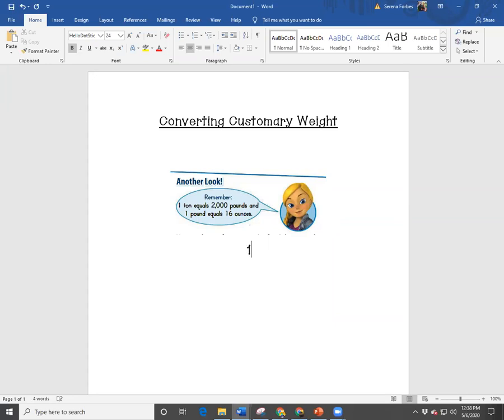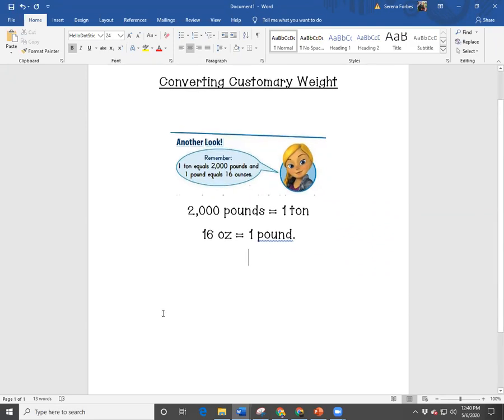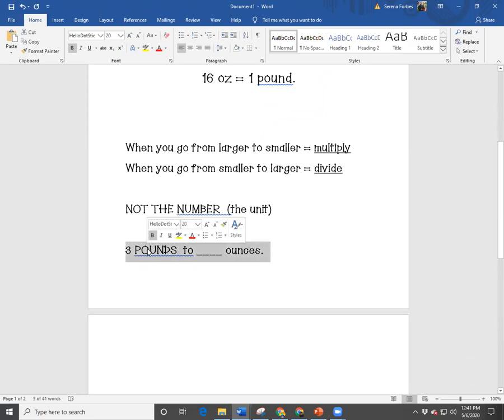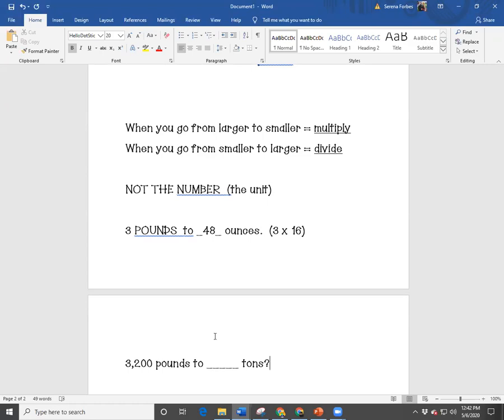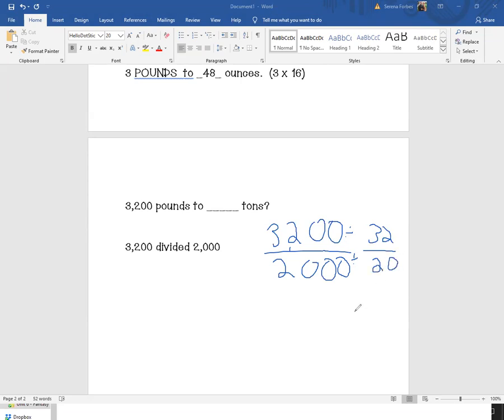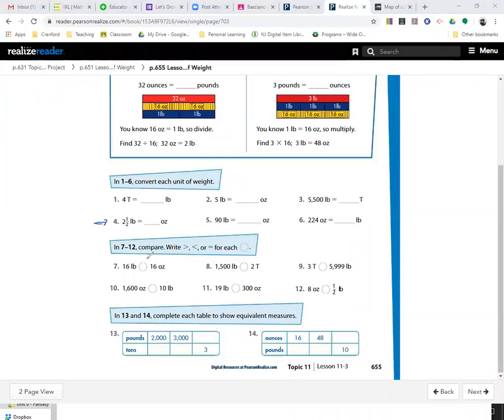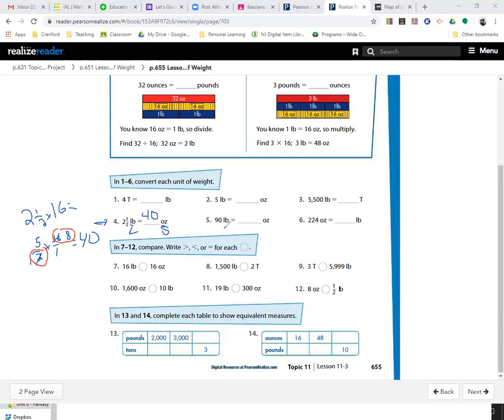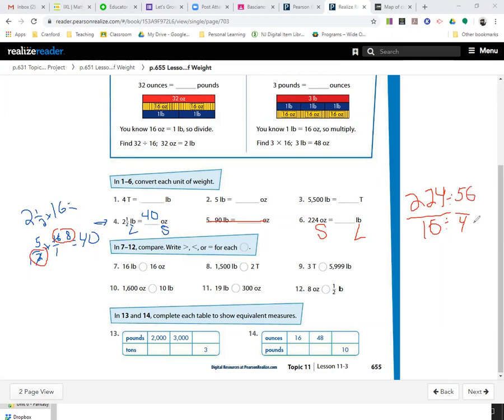11 3 Math Converting Customary